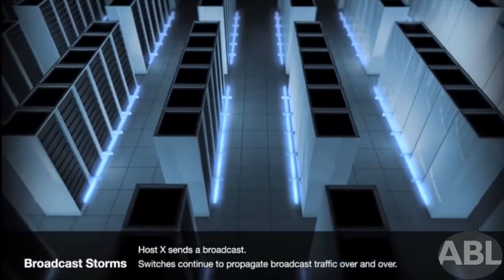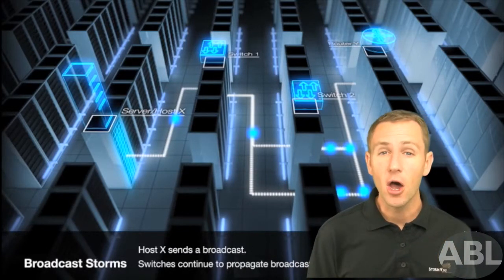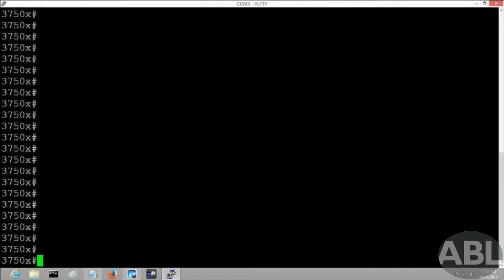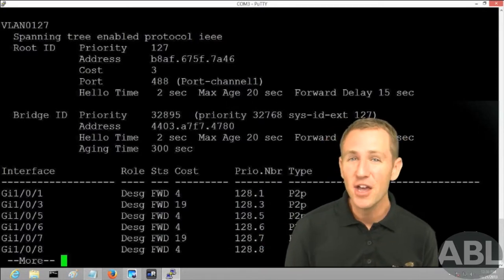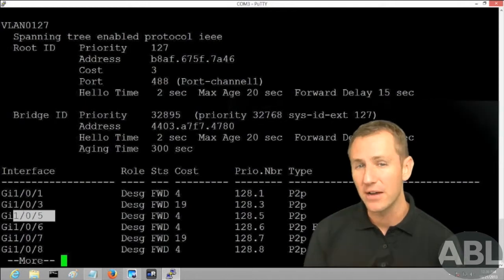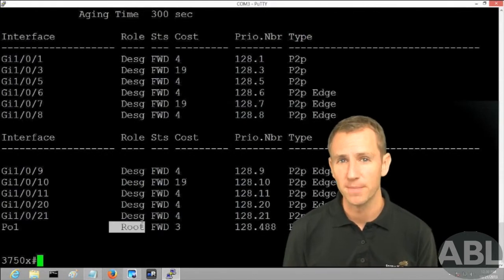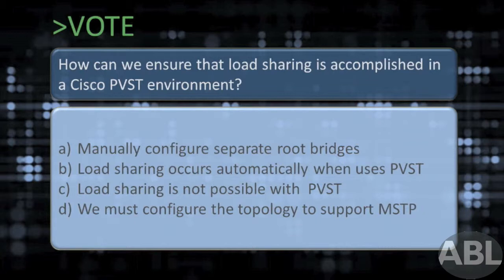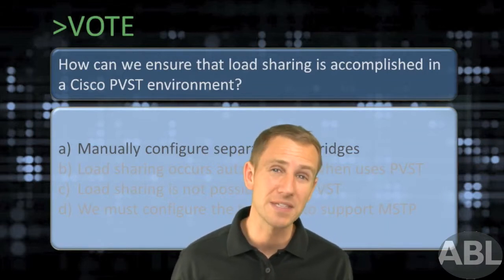CCNA Demo 2014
View a sample from an actual Live Cisco CCNA class. Notice the HD interactive graphics, live instructor, real-world labs with real Cisco gear and student interaction.